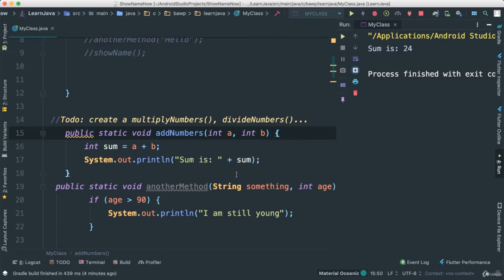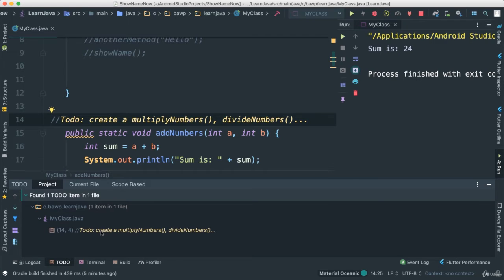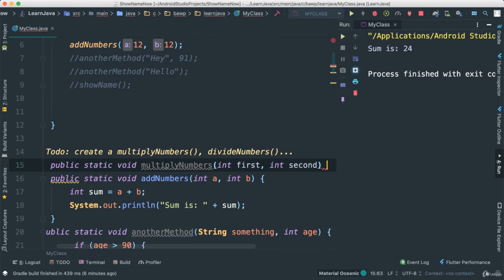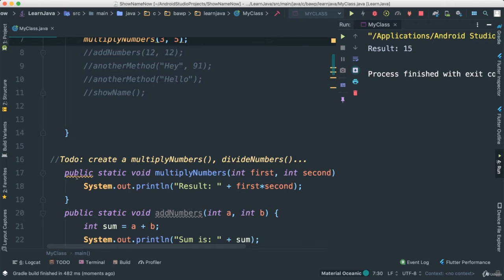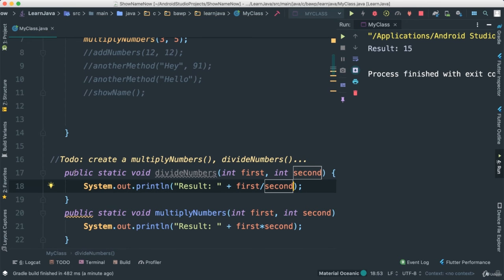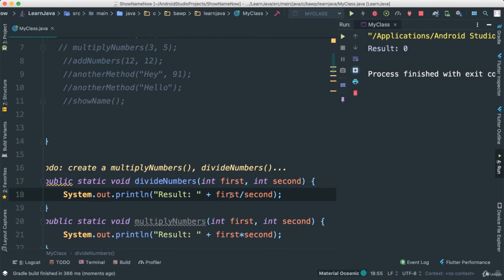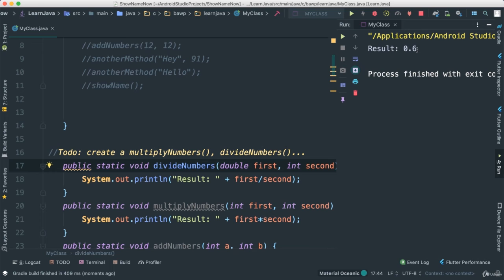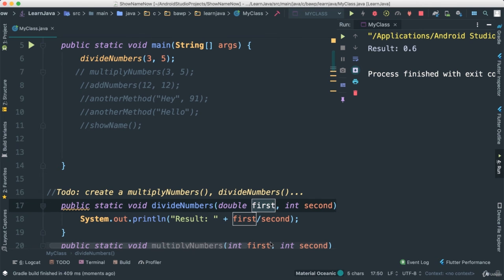Chapter - 4 || CHALLENGE SOLUTION Dividing Integers || #25